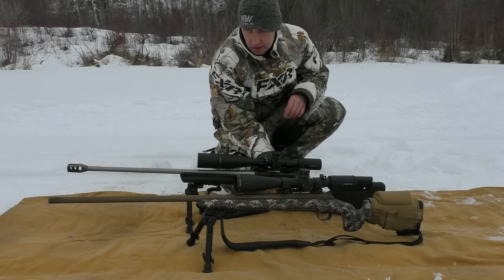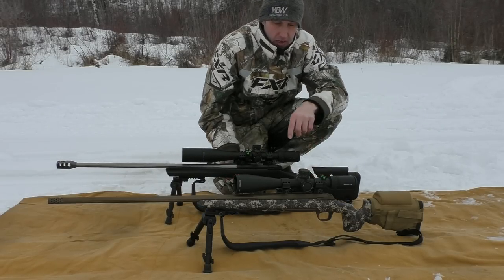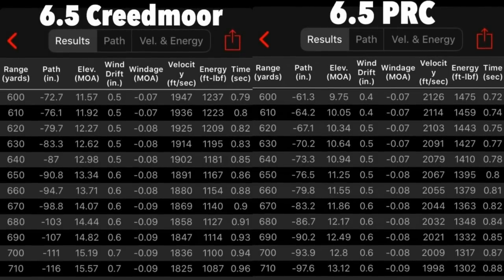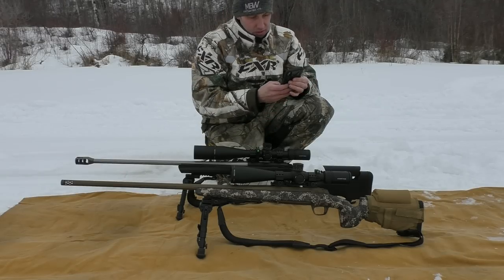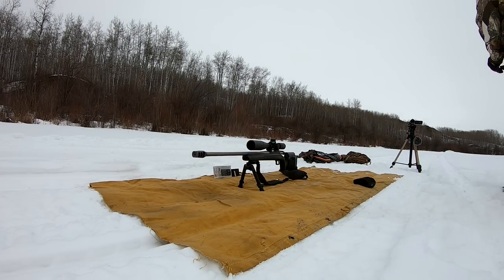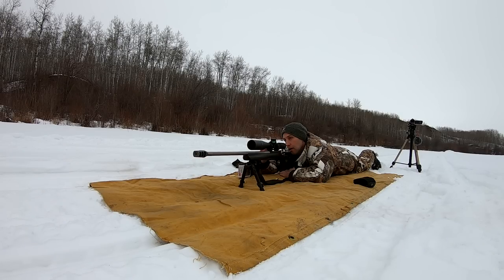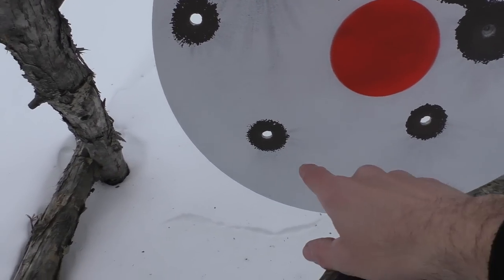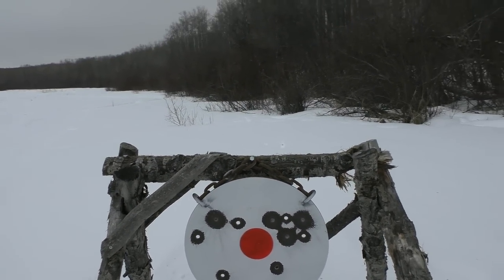6.5 CREEDMOOR VS 6.5 PRC 600 YARDS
Been wanting to put these two calibers to a challenge for quite a while now today finally went out and made it happen. I know the PRC hits harder but was wanting to give it some perspective. Not my most accurate day of shooting but really was just trying to be on steel.